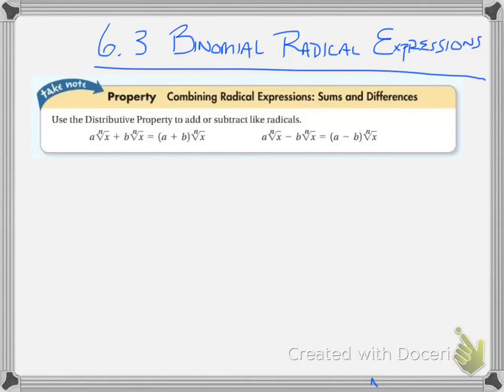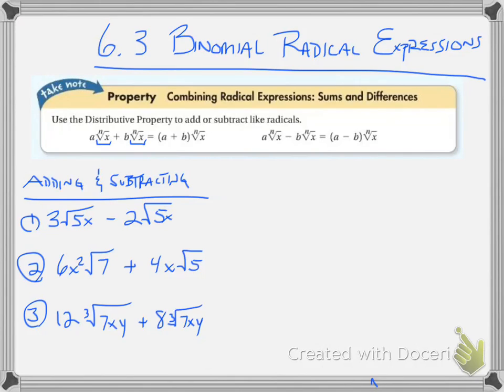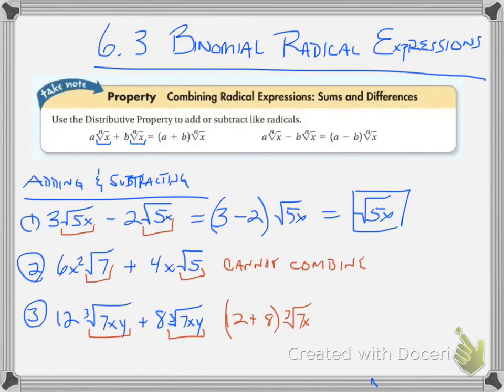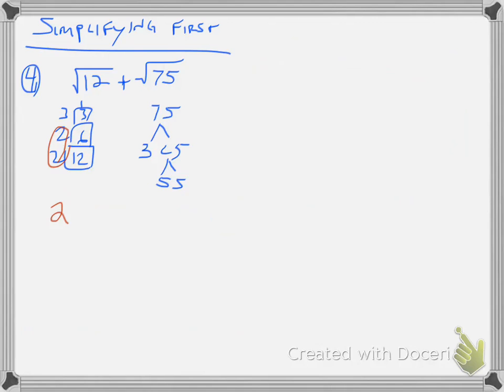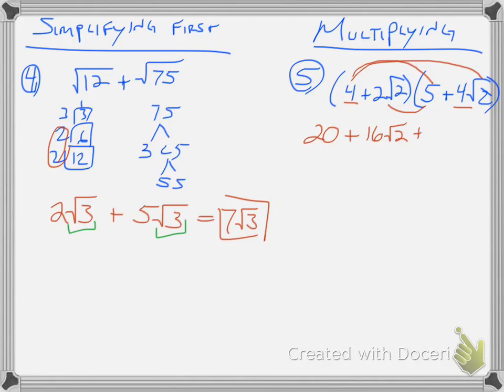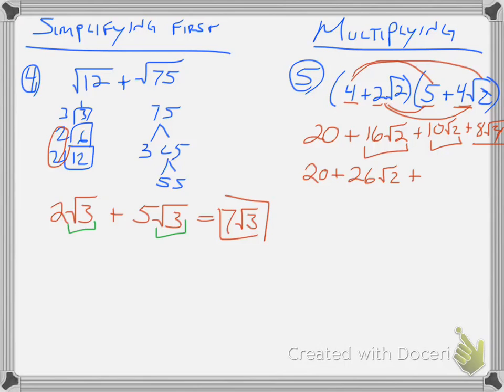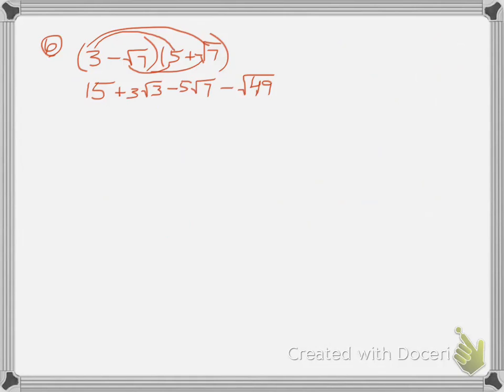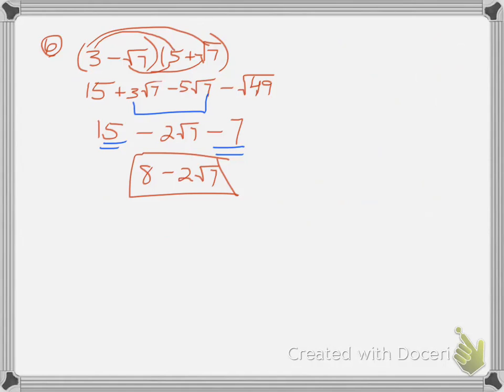6.3 Binomial Radical Expressions